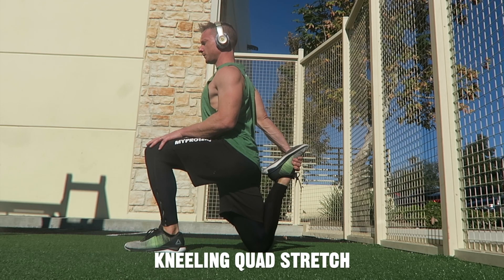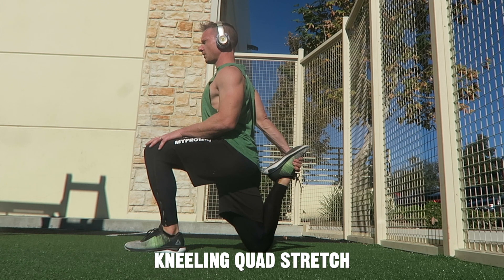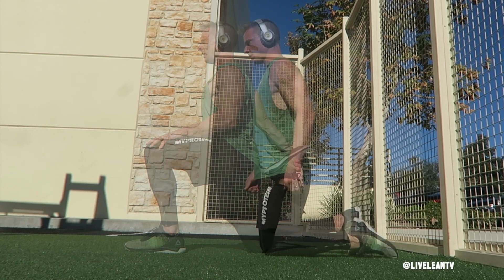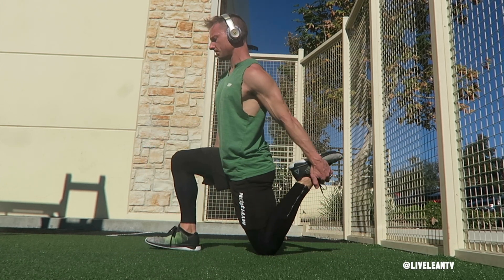How To Do A KNEELING QUAD STRETCH | Exercise Demonstration Video and Guide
The Kneeling Quad Stretch is an excellent stretch for the quadriceps and hip flexors. To get started:
1. While kneeling on the ground, bring one foot forward with your knee bent at a 90 degree angle.
2. Keep your abs braced for balance, then bend your back knee and bring your heel towards your butt.
3. Grab your foot with your hand on the same side and hold the stretch.
4. To actively get a deep stretch in the quad, I like to think about contracting my glute and pushing my hip forward.
5. Hold for the desired time, then switch legs and repeat.